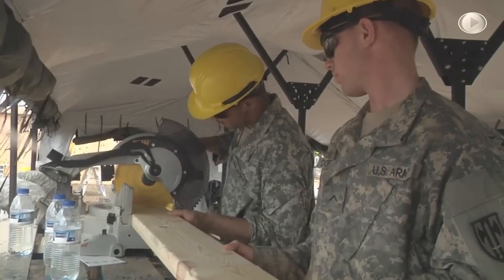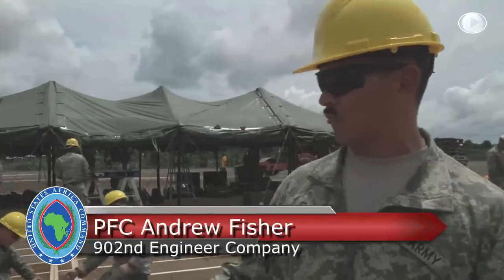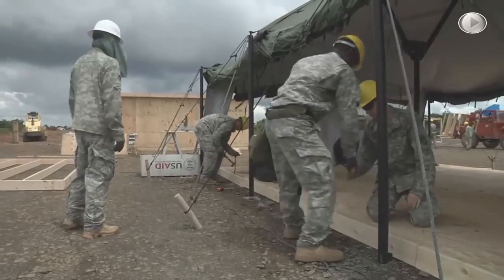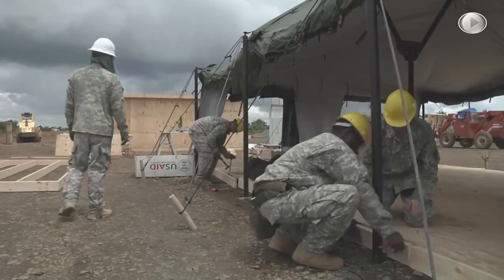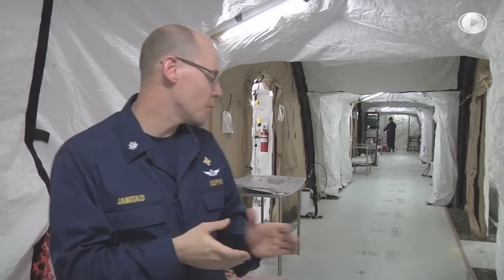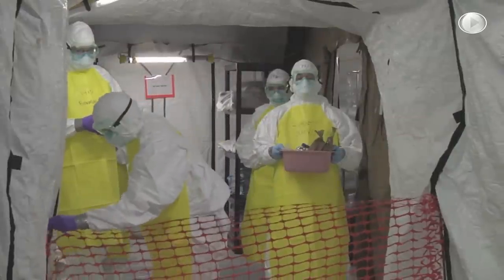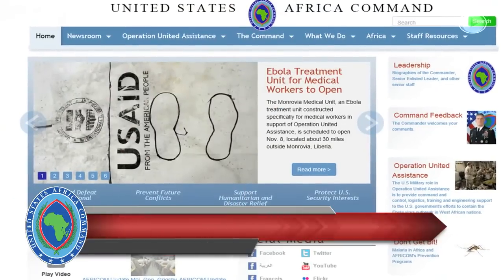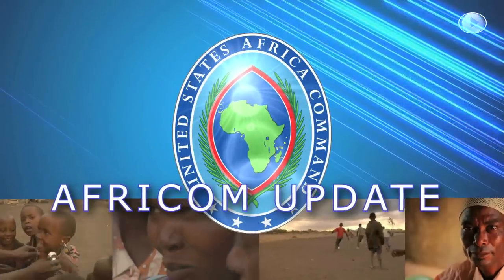AFRICOM Update, Episode 31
In this week's AFRICOM Update, engineers continue to build Ebola Treatment Units in Liberia, while a special facility for infected healthcare workers nears completion. Reporting by Staff Sgt. Christopher Klutts.